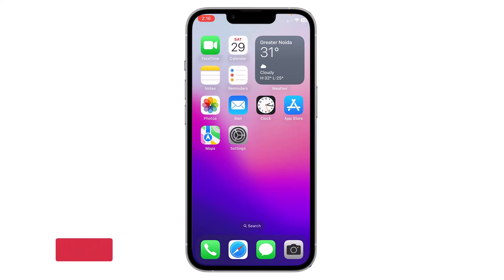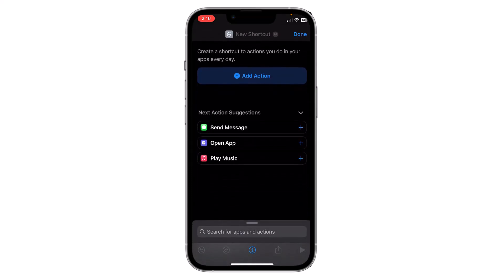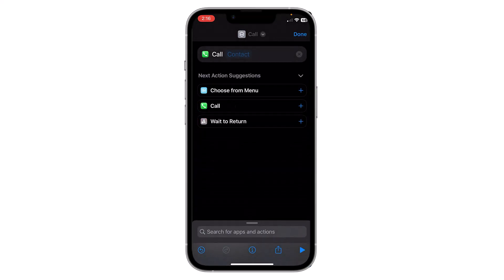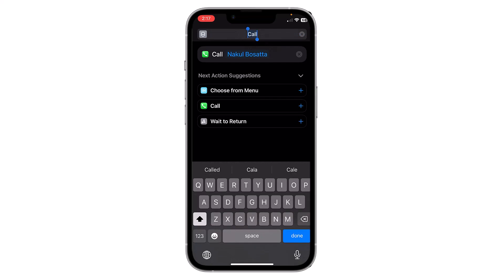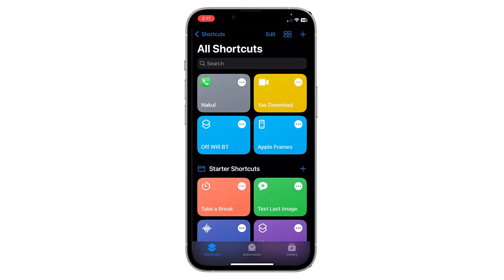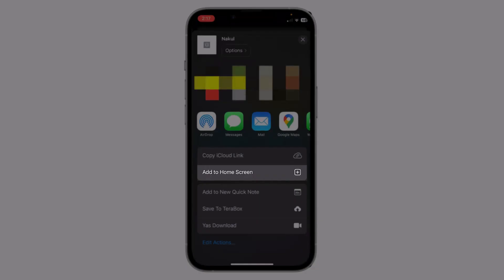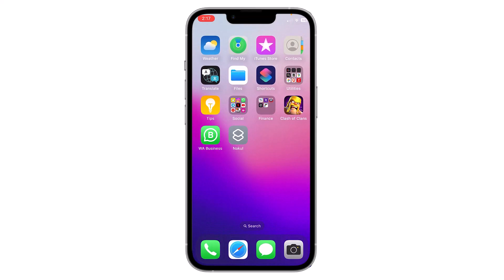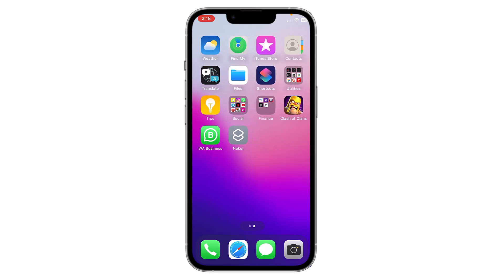How to Add a Contact to the Home Screen on iPhone | How to Create a Contact Shortcut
Looking to have quick access to a contact right from your iPhone's home screen? This tutorial will walk you through the process of adding a contact shortcut for easy and convenient access.

Efficiency at your fingertips! Learn how to create a contact shortcut on your iPhone's home screen for instant access to your favorite contacts.

In this video, you'll explore:
- The benefits of having contact shortcuts for quick access.
- Step-by-step instructions on how to add a contact to your home screen.
- Tips for customizing contact shortcuts and making them readily available.

🔗 Watch the video and discover how to create contact shortcuts on your iPhone's home screen for seamless communication!

Note: Adding contact shortcuts can enhance your communication experience, but be mindful of privacy and ensure you're selecting contacts that you're comfortable having readily accessible on your home screen.